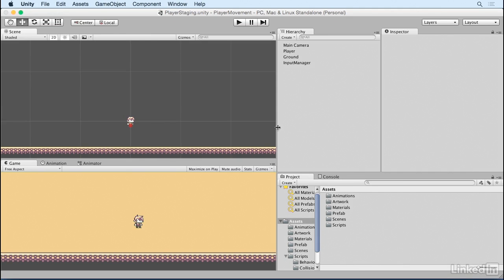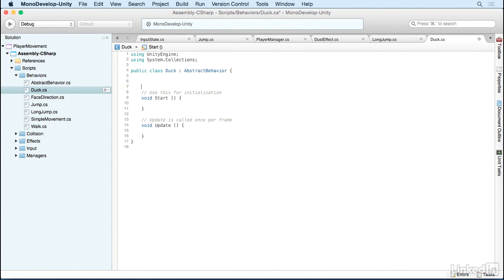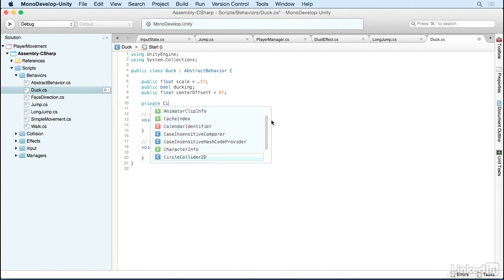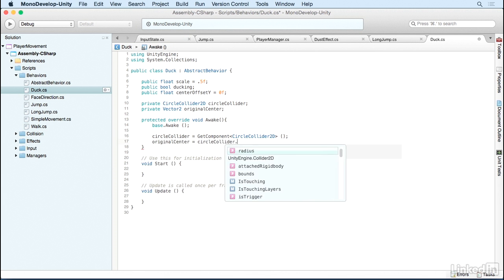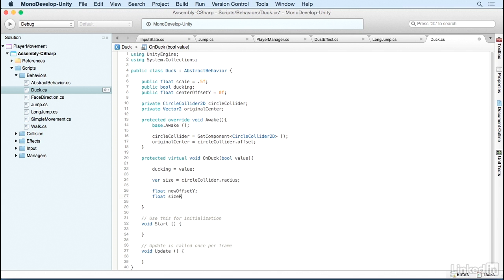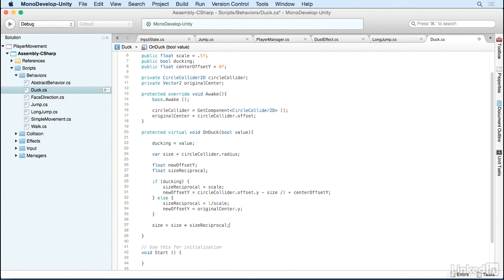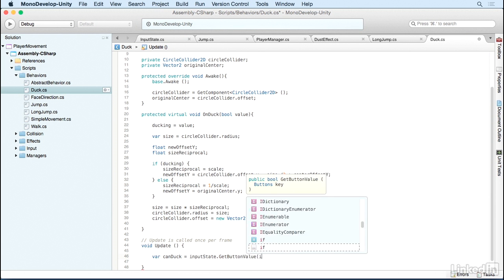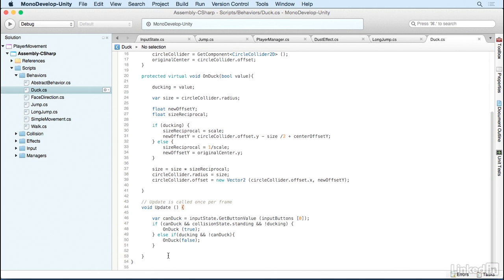028 Adding ducking to the player